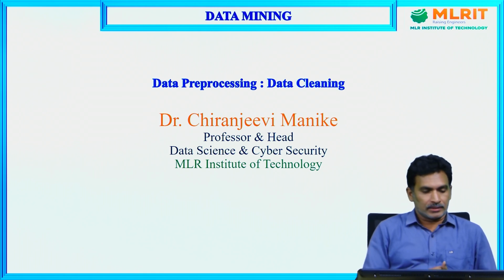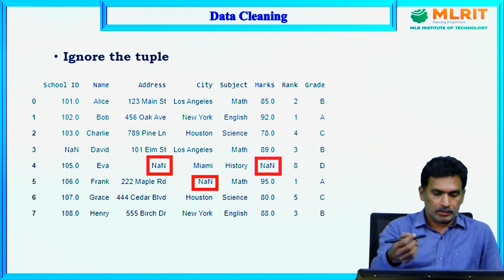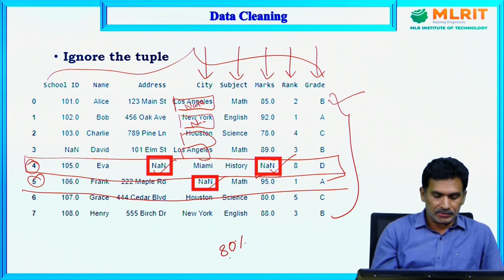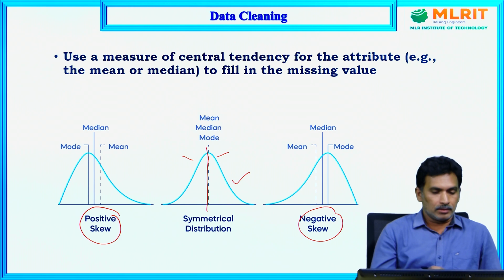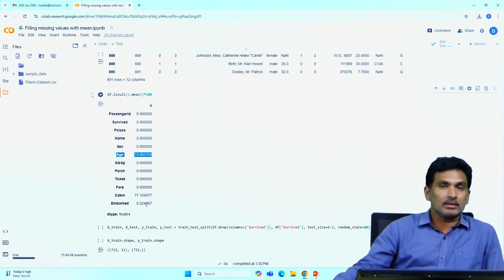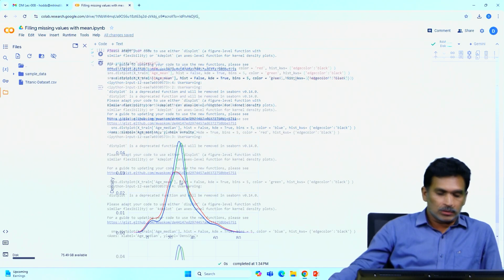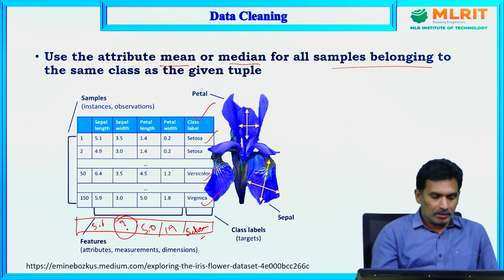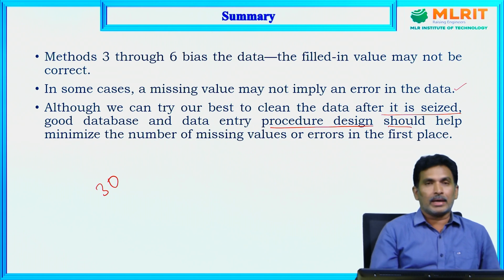LEC08| Data Mining | Data processing : Data Cleaning by Dr. Chiranjeevi Manike